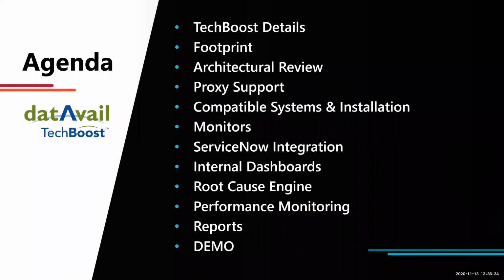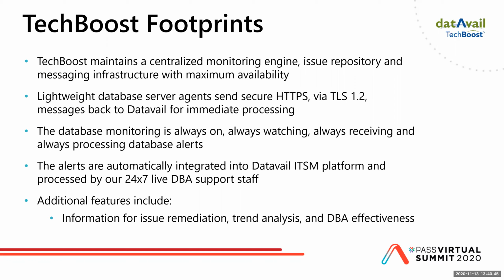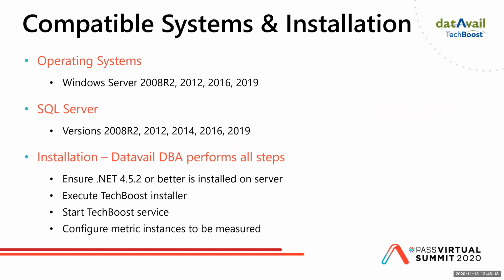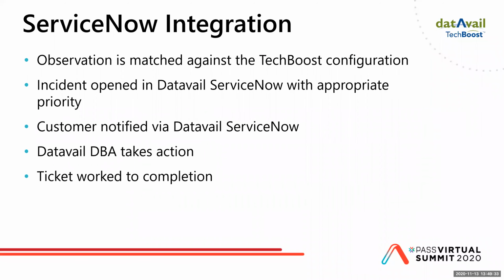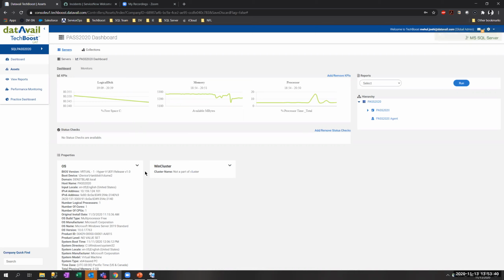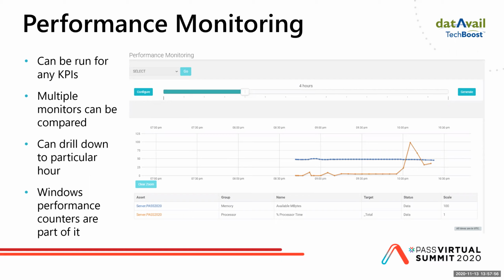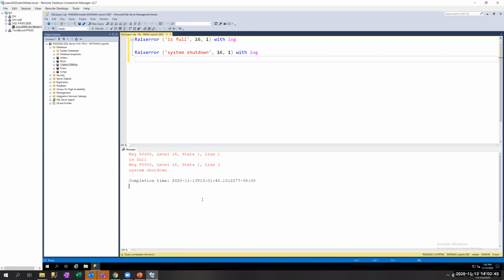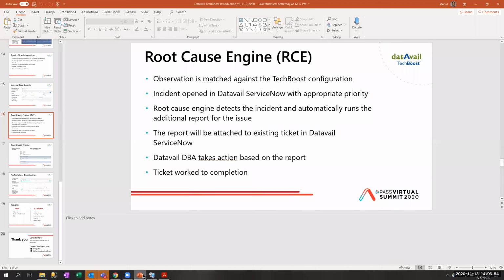Datavail TechBoost Introduction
Datavail has released the successful implementation of Datavail TechBoost™, a proprietary cloud-based automation platform for databases. Datavail TechBoost™ comes with Datavail’s database managed service and is currently used by 400+ customers to process two million incidents and monitor 400,000 databases 24x7x365.

Watch the webinar to uncover an introduction and demo of Datavail TechBoost’sTM robust database monitoring capabilities that include:
• Architectural review
• TechBoost footprint
• Additional metrics
• ServiceNow integration
• Compatible systems
• Installation
• Internal dashboards
• Proxy support
• Ticketing